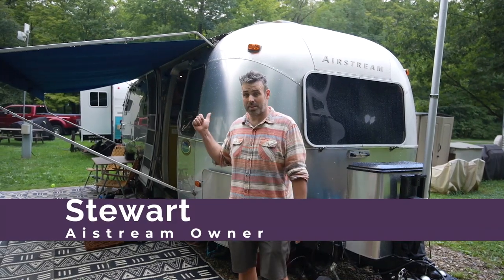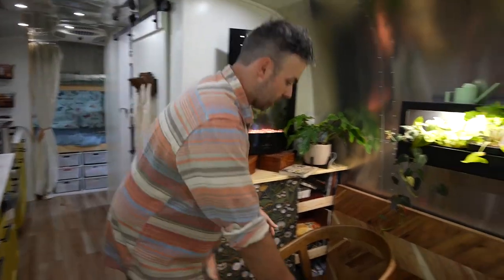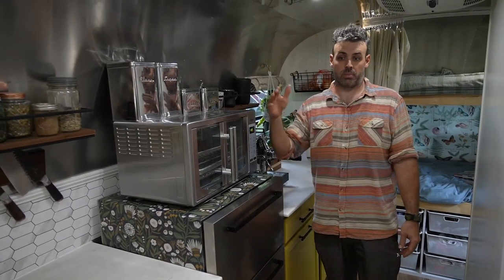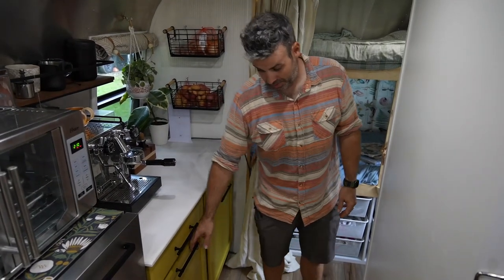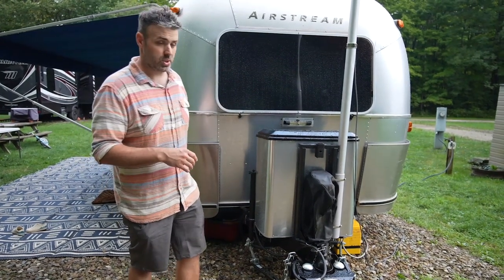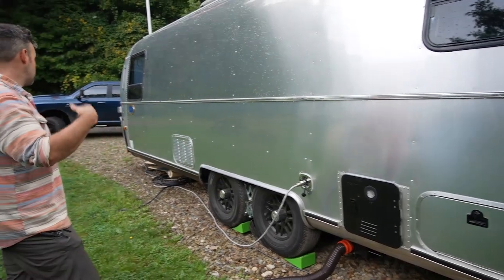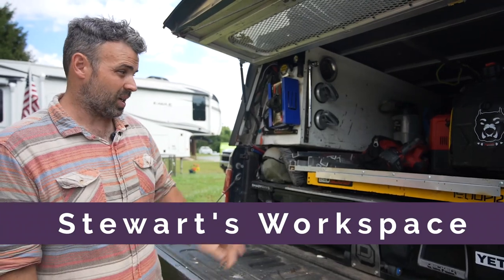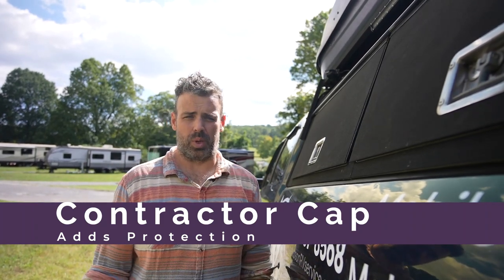Living Small Dreaming Big | Welcome To My Ride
Join us for a rig tour of Stewart and Lindsay's refurbished Airstream Safari!